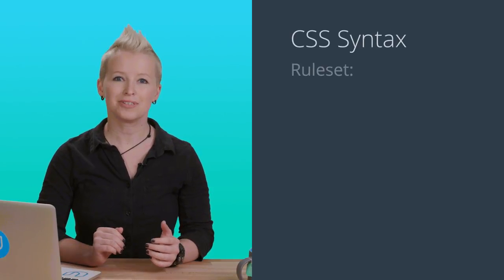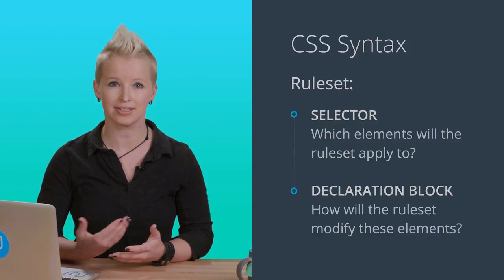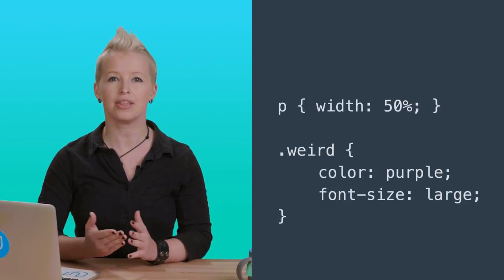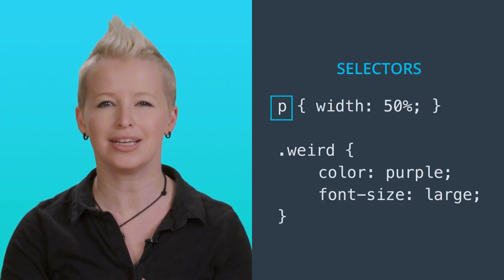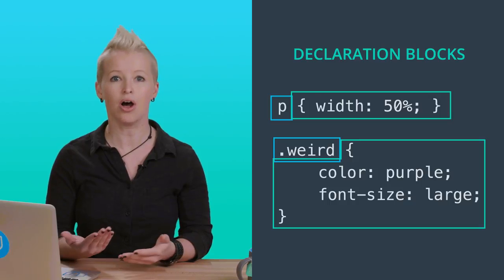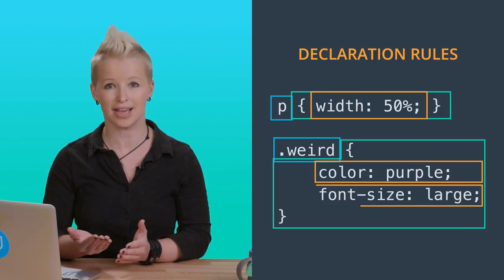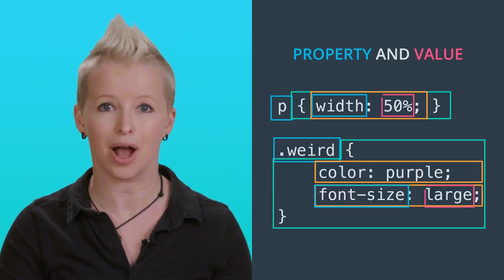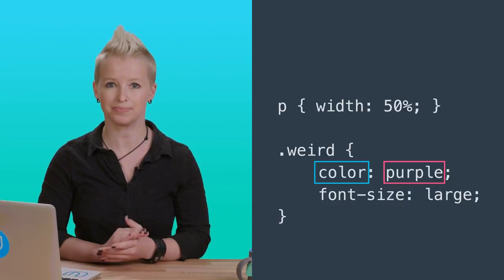Intro to CSS CSS Syntax